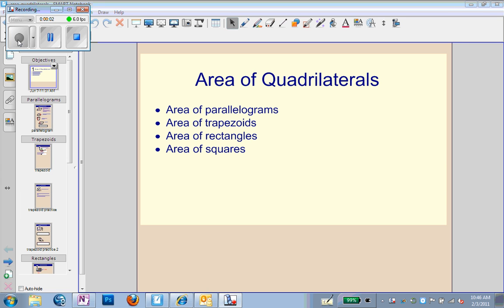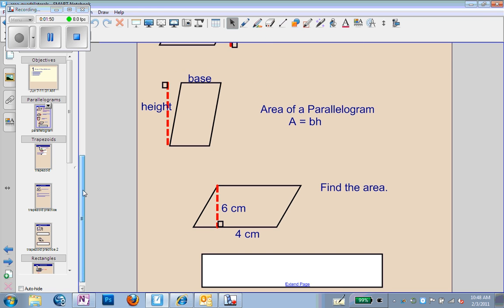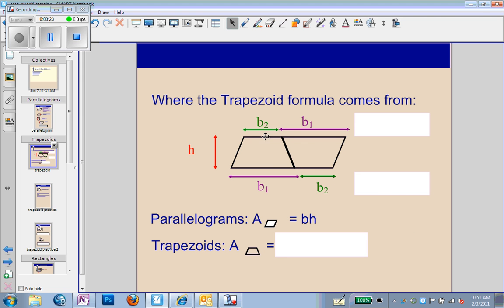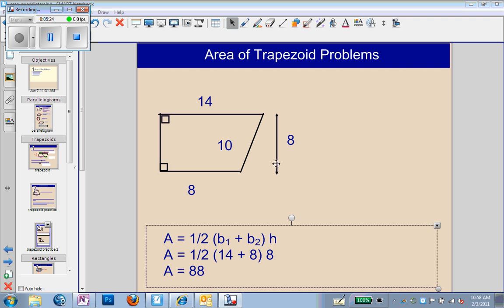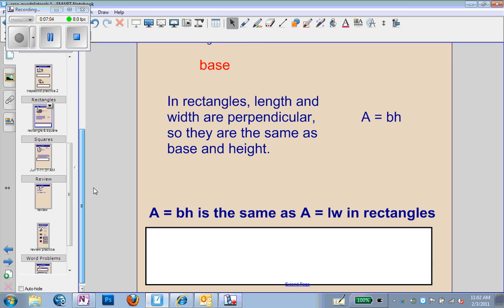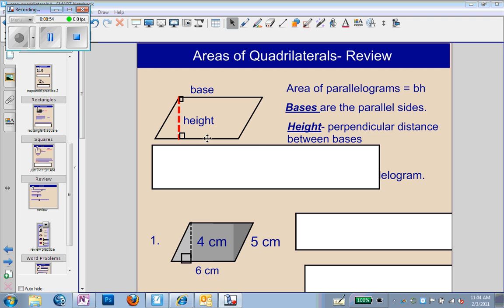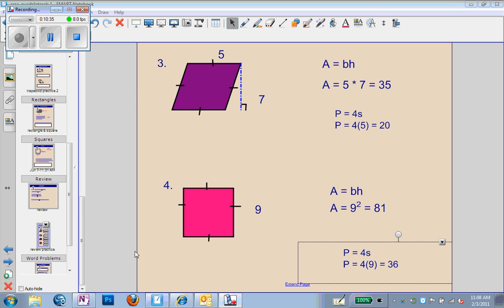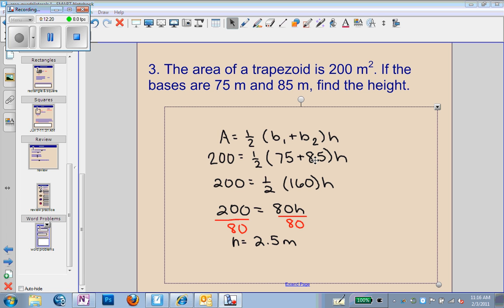Area of Quadrilaterals